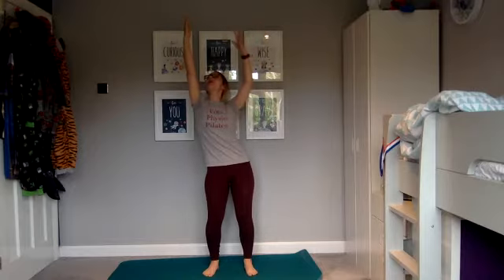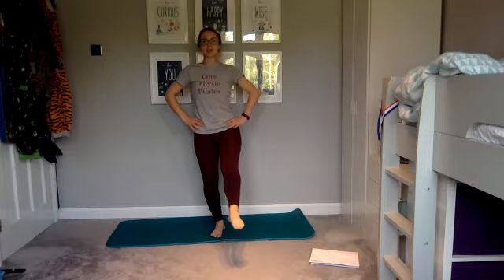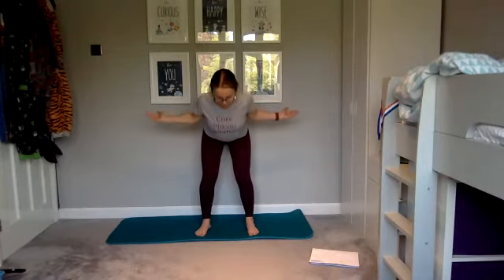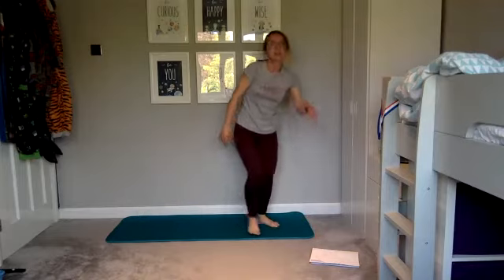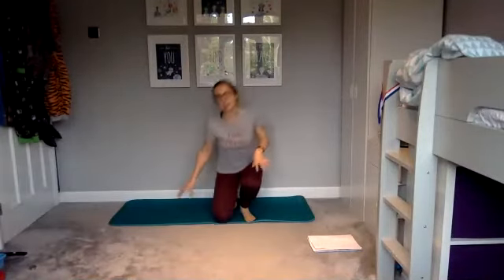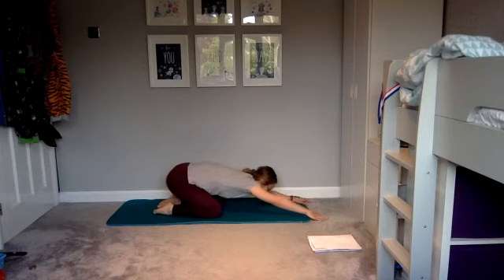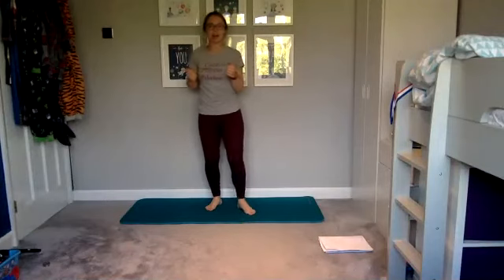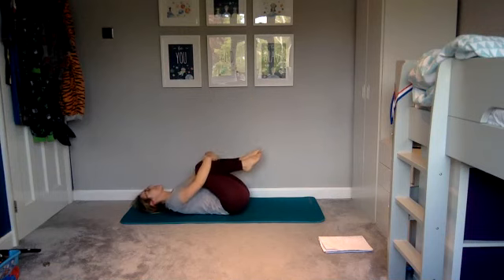Tuesday 25th May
Our FINAL online class before face to face resumes- bitter sweet.

Lots of spinal mobility flows to loosen up

Side kick sequence to work those outer glutes with options of course.
How long can you plank? we will test this twice

& the finish with 100s with ALL the levels for you to choose from